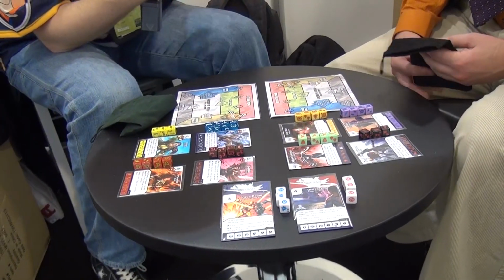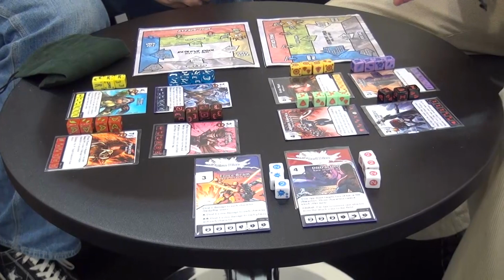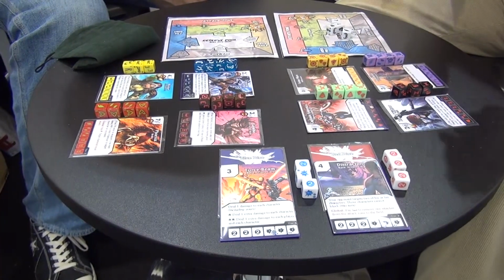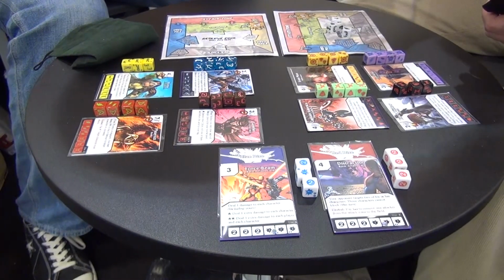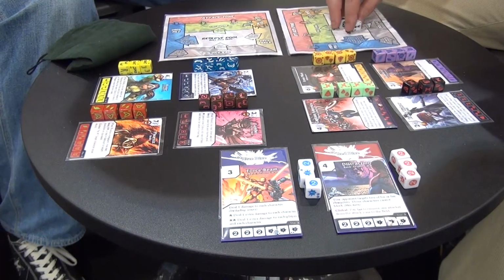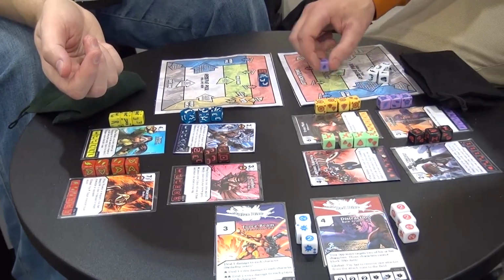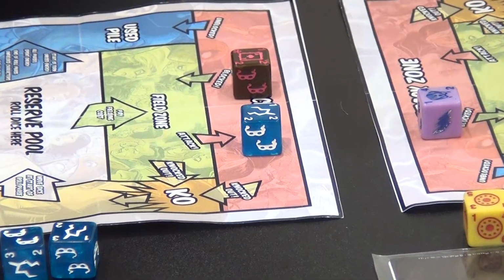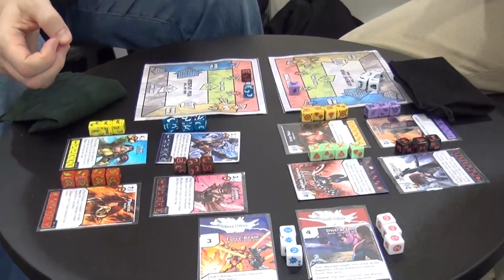Marvel Dice Masters: Avengers vs. X-Men - Spiel 2013